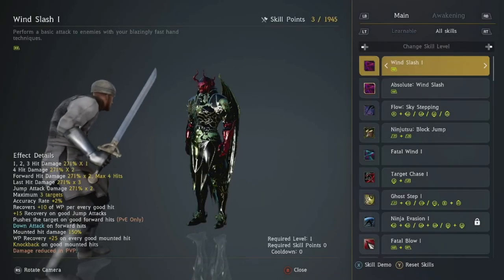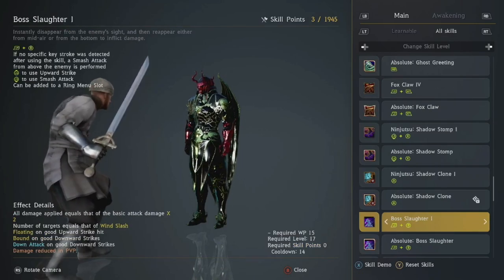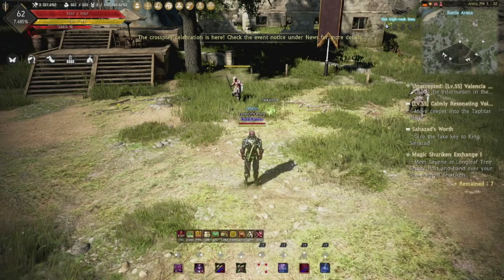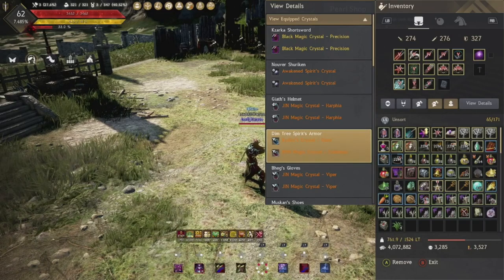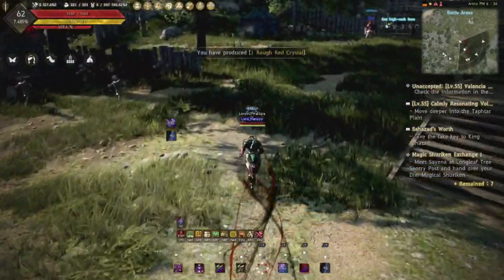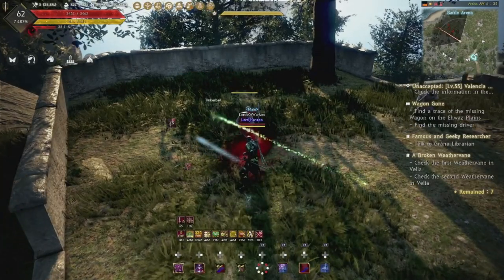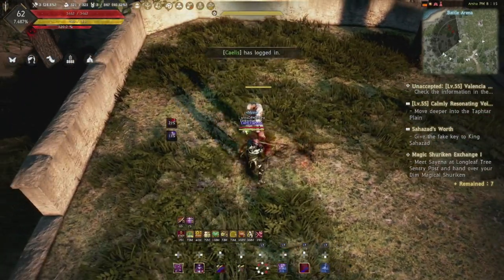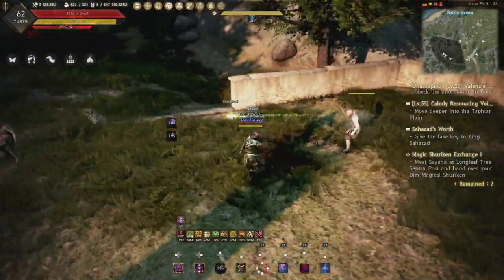BDO Ninja Guide Console - Tips Tricks Movement and Combos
The Best Ninja Guide - yELo's Ninja Guide

Skill Priorities - 1:35
Ring Menu Set Up - 8:45
Food Rotations - 11:10
Gearing - 12:37
Crystal Set Up - 16:35
Movment - 19:36
PvE Combo & Muscle Memory - 23:35 (important)
PvP Combo's - 27:42
Stomp Cancels - 32:40
Catches, Tips, Tricks & Cancels - 33:50

Skill Add-Ons PvE:

Ankle Cutter - Crit Hit Rate +20% - Atk Speed +7%
Blade Spin - Atk Against Monsters +30 - Accuracy +5%
Beheading Of The Dead - Crit Hit Rate +30% - 56 Poison Damage

Murderous Intent - Atk Against Monster + 25 - Accuracy +4%
Seamless - Crit Hit Rate +20% - Atk Speed +10%
Serpents Ascension - Accuracy +5% - 40 Poison Damage

Skill Add-Ons PvP:

Shuriken Malice - Atk Speed +7% - Movement Speed +7%
Blade Spin - Movement Speed -10% - Accuracy +5%
Beheading Of The Dead - Crit Hit Rate +30% - Cut 15 MP/WP/SP

Murderous Intent - Evasion +5% - Accuracy +4%
Katana Shower - Evasion +4% - Movement Speed -4%